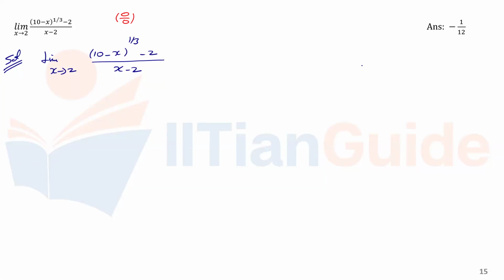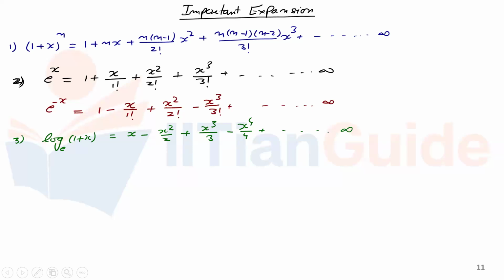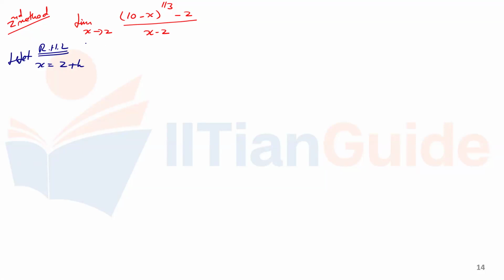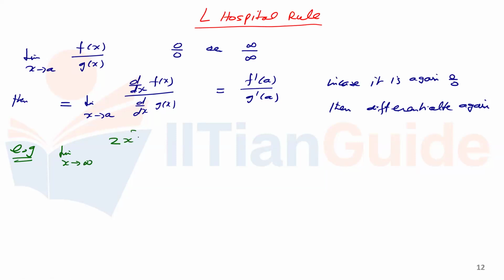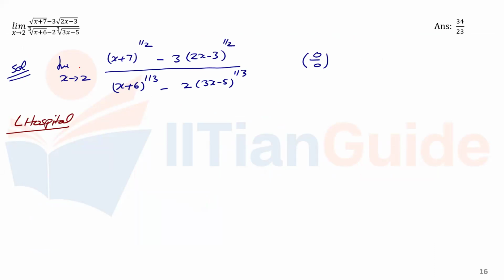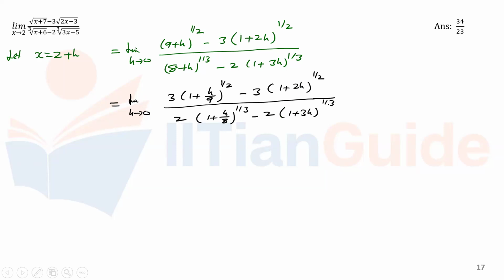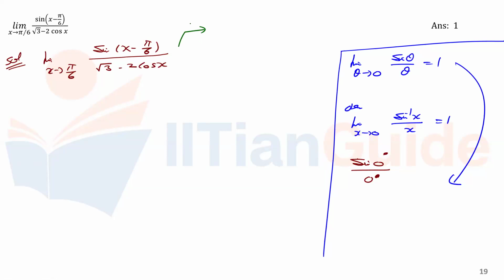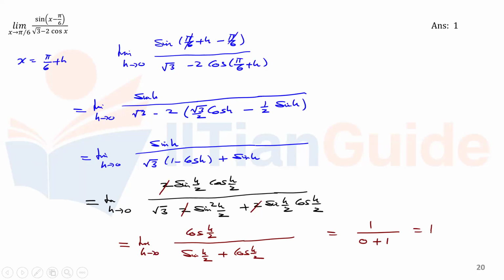Lecture - 2 (12/06/2025)